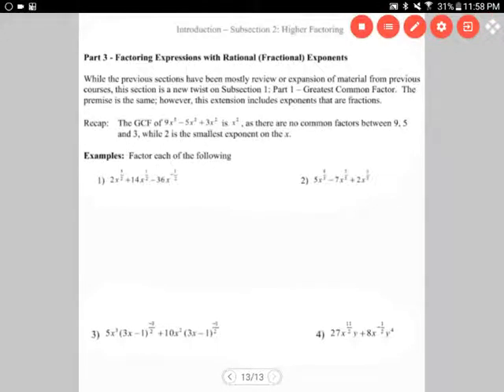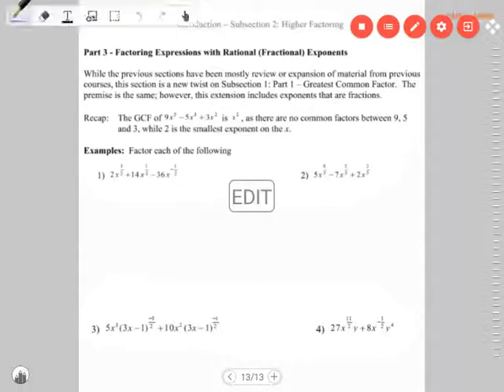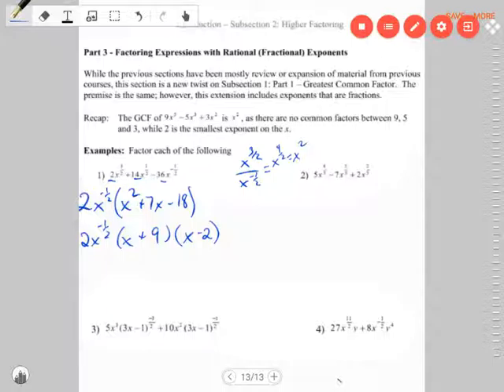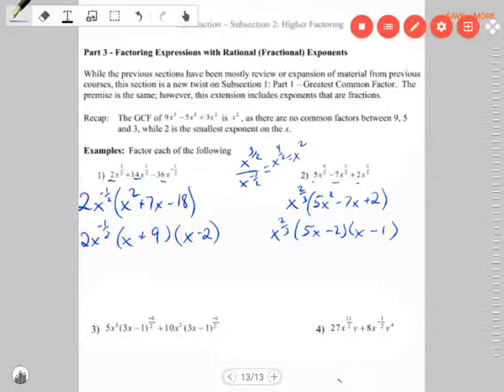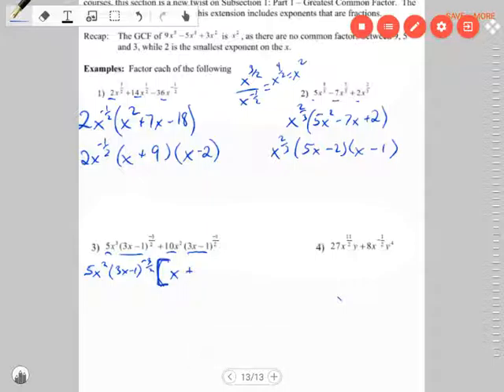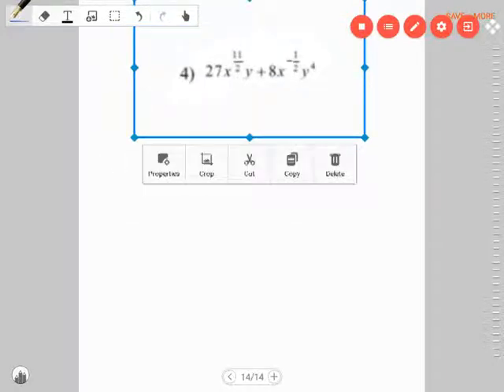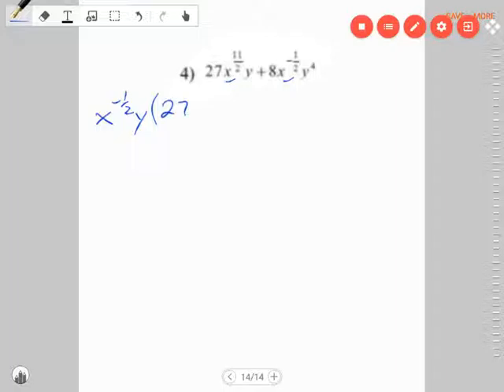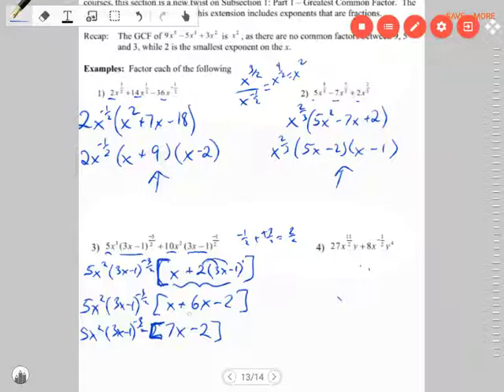2.0v - Higher Factoring - Part 3